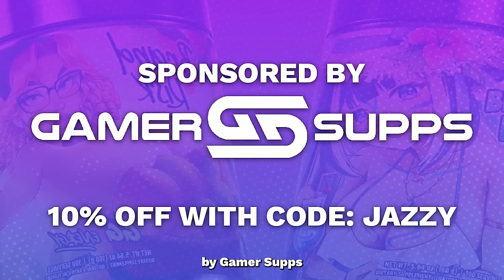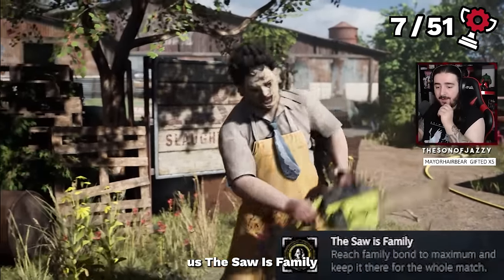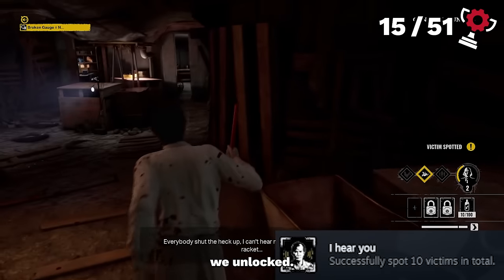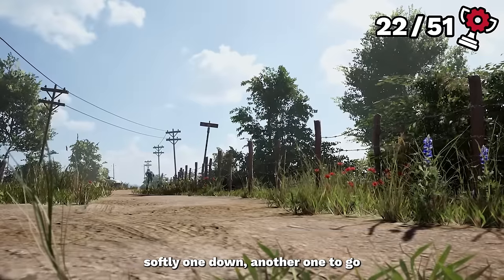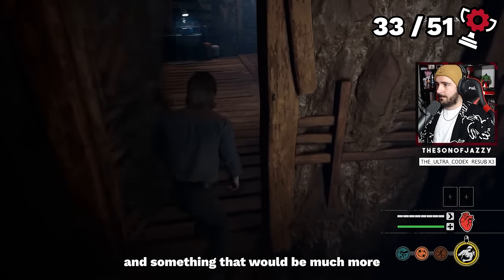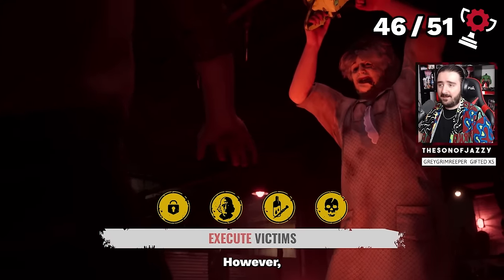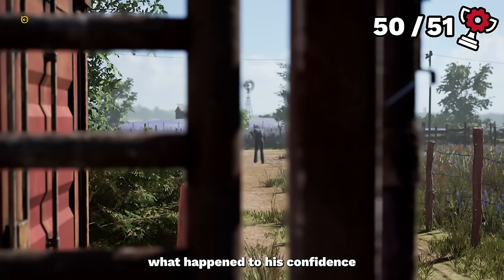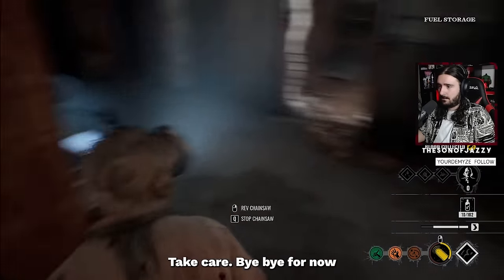TEXAS CHAINSAW MASSACRE'S ACHIEVEMENTS were NEARLY IMPOSSIBLE! - The Achievement Grind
A little while ago the new Texas Chainsaw Massacre game was released and as a previous avid DBD enjoyer, I knew that we had to get the grind on here. Unfortunately though it appears that this games achievements are INSANELY demanding and as you'll come to see, some are somewhat impossible. But that won't stop us... will it?

Check out Yoma97 as well! : @Yoma97